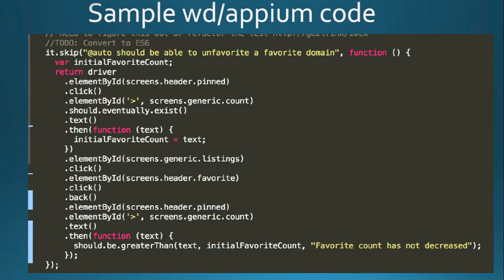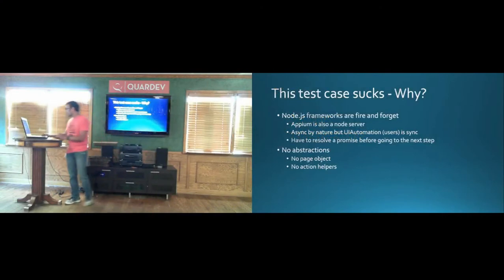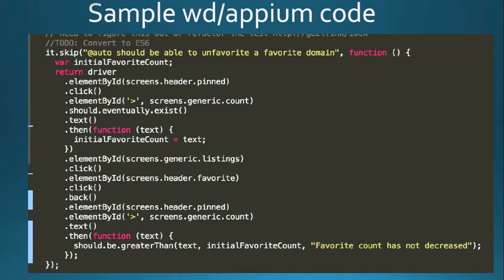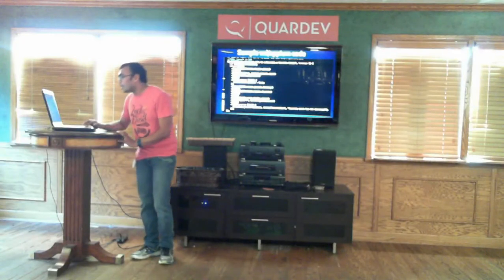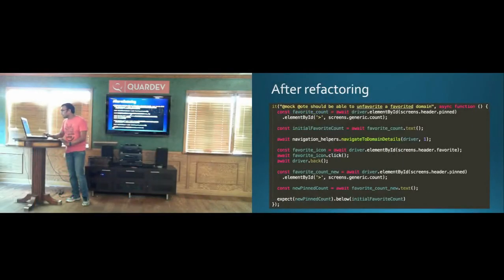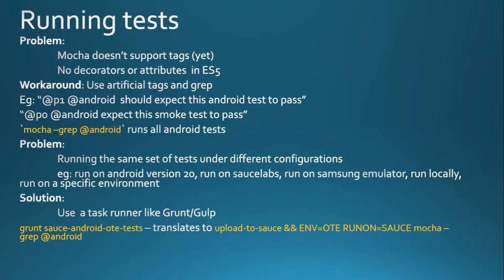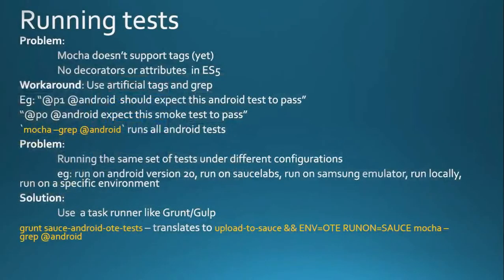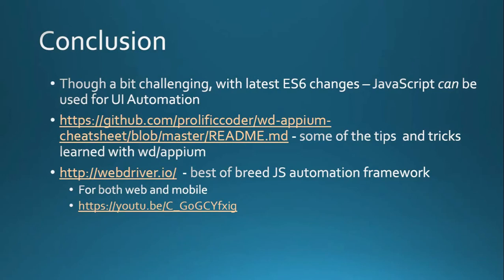July 2016 QASIG - Making UI automation work in Javascript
Presented by Satyajit Malugu, Senior SDET, GoDaddy

JS is different kind of language from static languages Java, C# and even dynamic languages like Ruby/Python. A reliable automation suite requires test tagging, synchronized waits, parallel test runs and other features to make it work in an organization. This talk will walk through these aspects.

About: Satyajit is a Senior SDET focussing on mobile testing at GoDaddy, Kirkland, Washington, USA. His work involves automation of native and hybrid apps and providing test perspective to his team that recently converted from waterfall to an agile process. Before Godaddy he worked at Urbanspoon and gained SDET knowledge at Microsoft. As a testing leader in a company that is deploying a suite of native apps, he in involved with strategizing, executing and mentoring other teams on best practices for native mobile testing.  He presented on mobile topics at various conferences He blogs and you can find him on twitter at @malugu